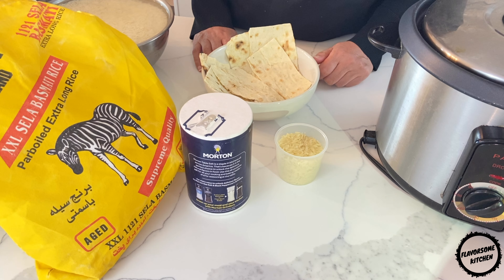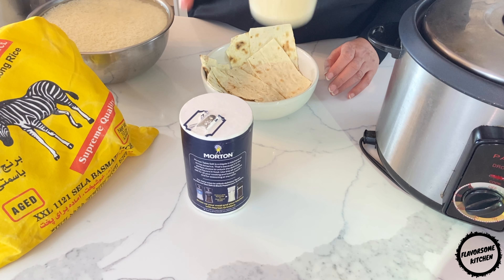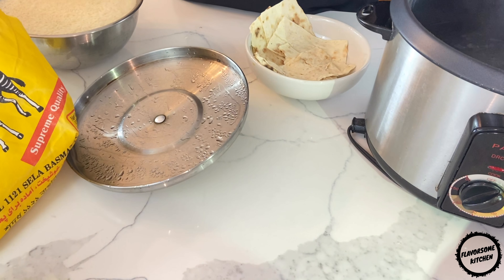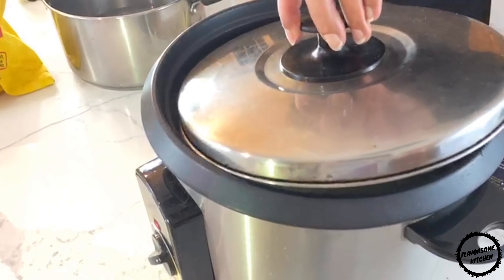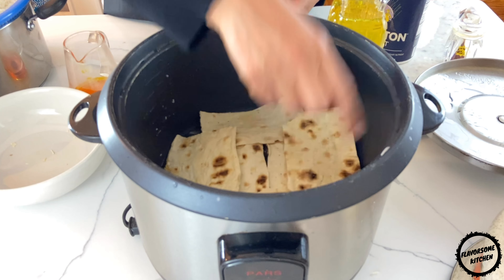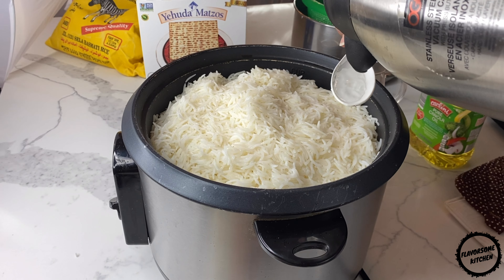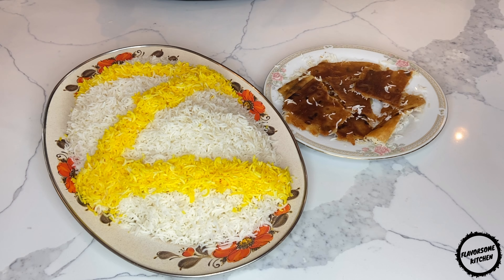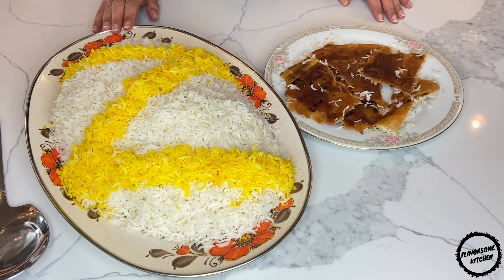Persian steamed rice with saffron in-depth tutorial (چلو) | Flavorsome Kitchen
In this video, we demonstrate the cooking process of Persian steamed rice (چلو) using basmati rice infused with saffron flavor which is used in many Middle Eastern dishes. Persian rice (berenj) is perfect for holiday occasions and special events!